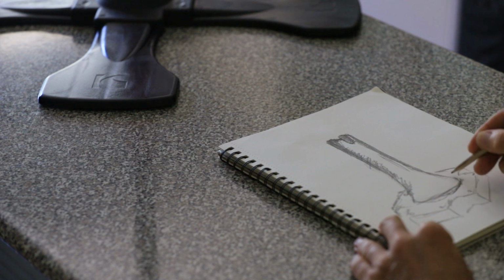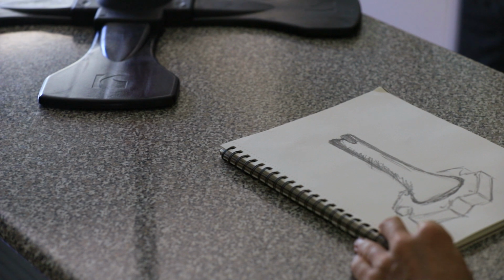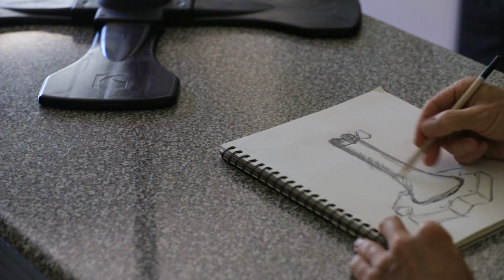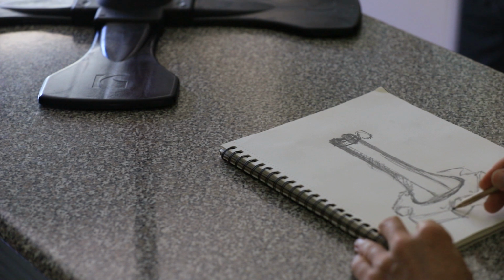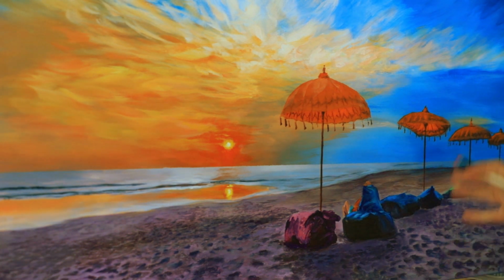Cobra Bag Pro Base Concept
Happy New Year! I'm working on a taller and more rigid base concept. I hope to release the final base component by about mid 2024 for those who want the absolute best in performance and a couple of inches of extra height.

I truly believe that art for art's sake improves creativity and allows your mind to break boundaries. It certainly seems to work for me. Sometimes I feel like my creative side has gone walkabout and left me. This is when I pick up a paintbrush and start a painting - just making art for art's sake. When I paint just for the love of it, new ideas start popping into my head.